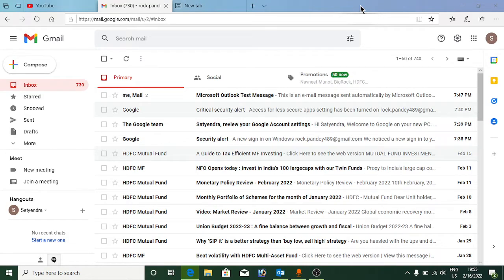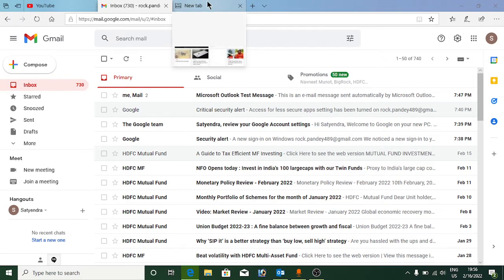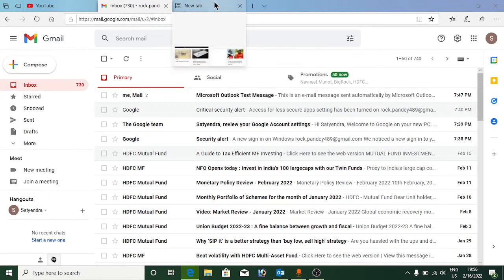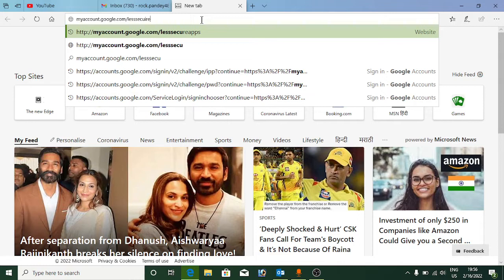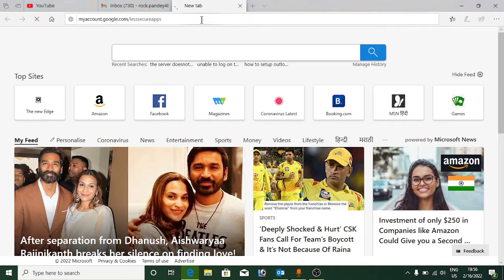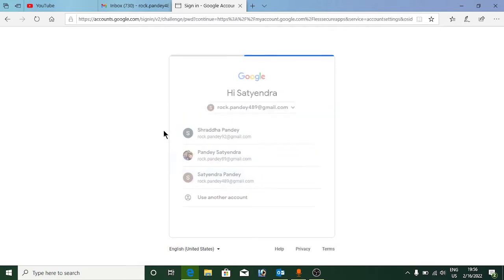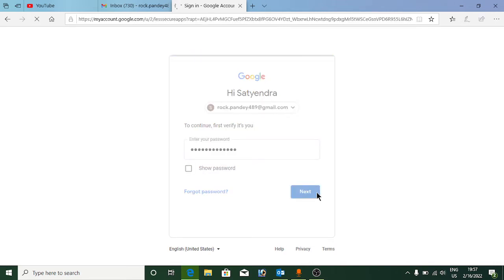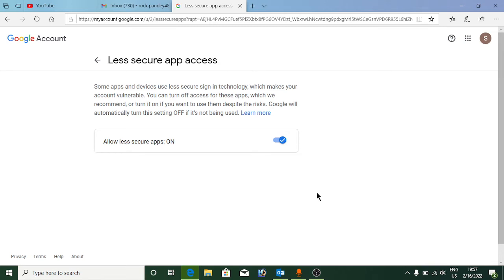How To Enable Less Secure Apps Access in Google Account (2022)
googleaccount lesssecureapps Learn how to enable less secure app access to your Google Account